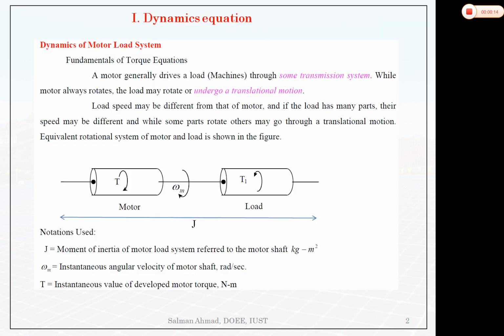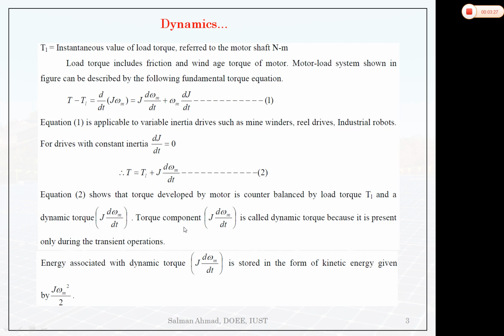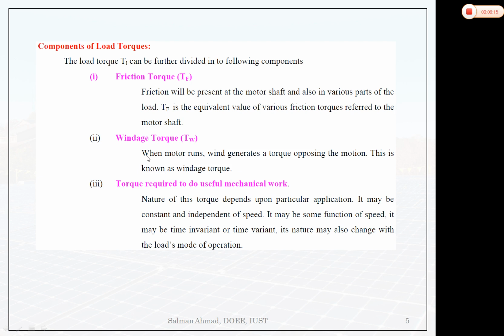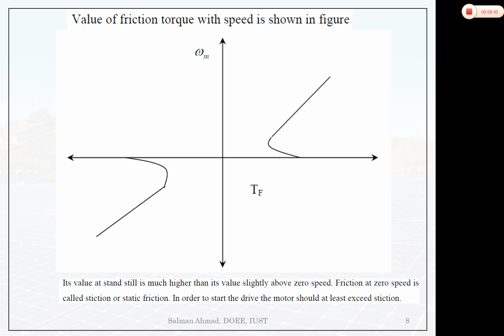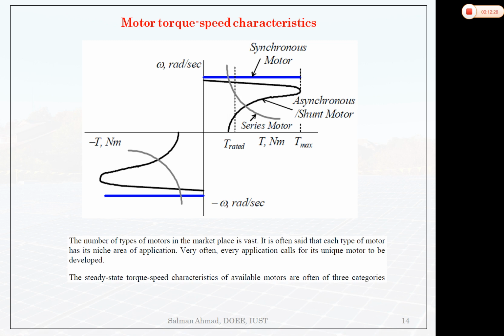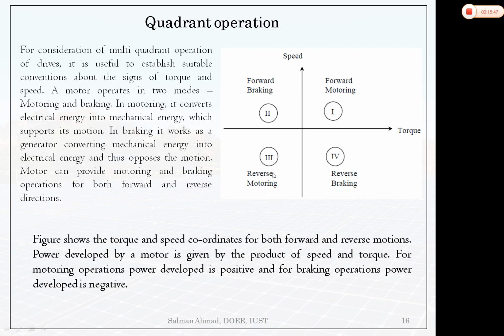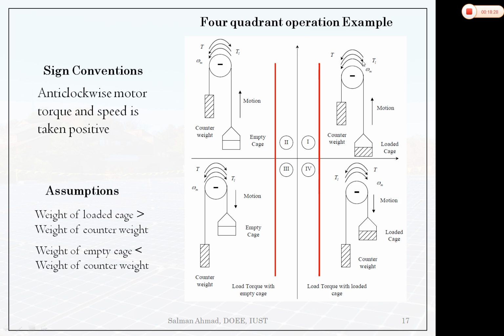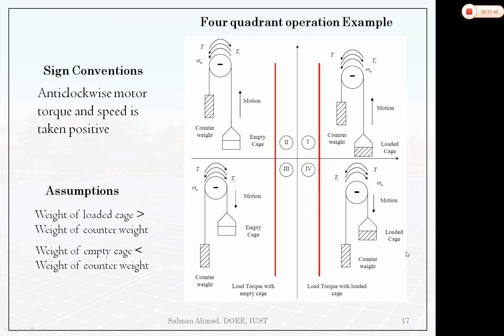Four quadrant Operation U1L2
Four quadrant Operation of Electric Drives